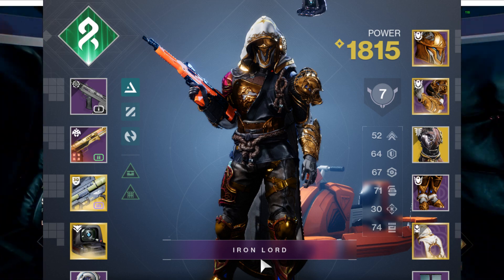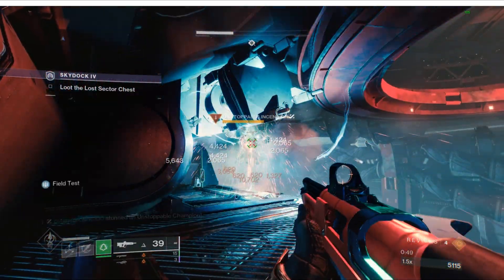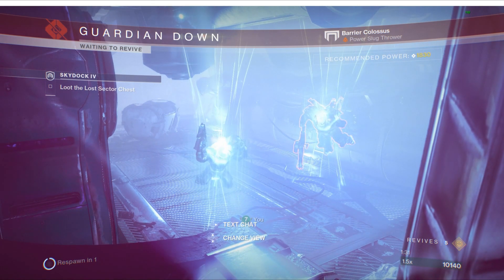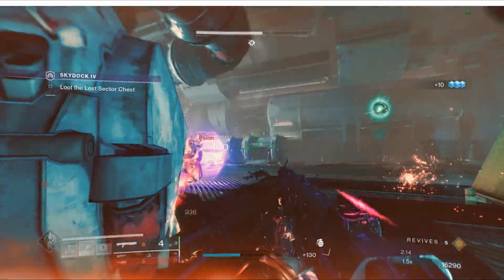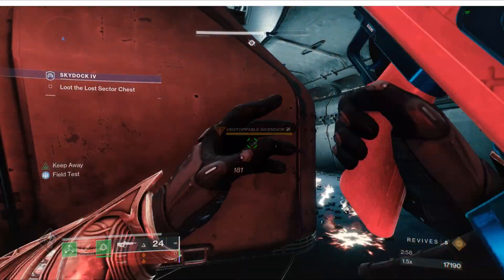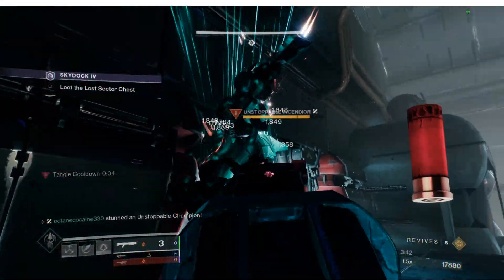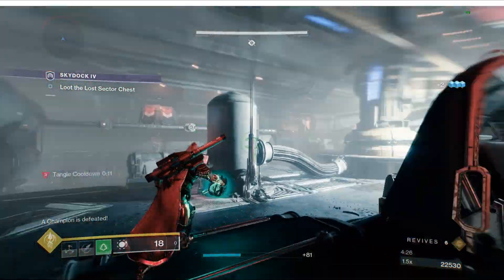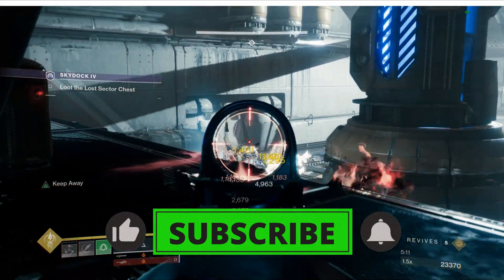Destiny 2 Today Legendary Lost Sector Speed Run Hunter With Shotgun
this was so fun  everyone got to try this love that we can pretty much build how ever u want for the lost sector because pf arc type having  something for champs  DIM LINK BELOW